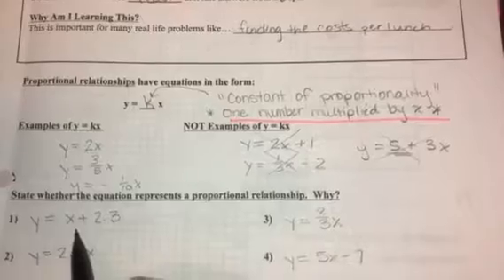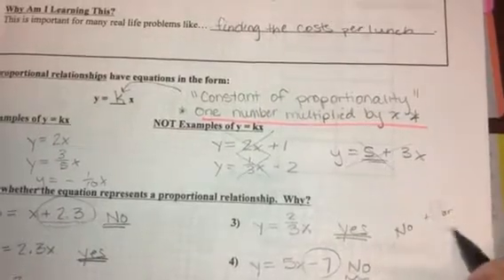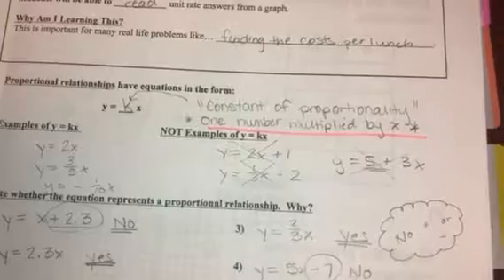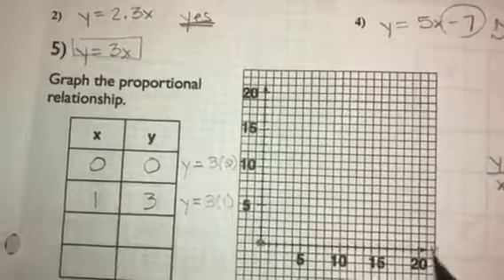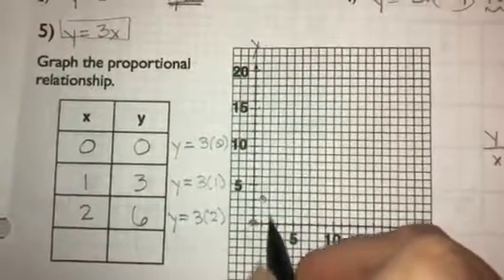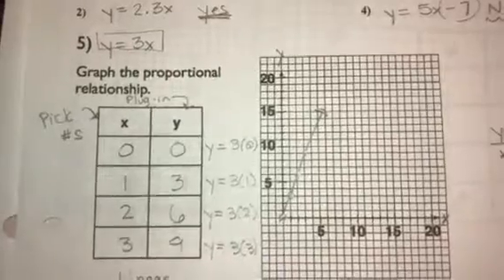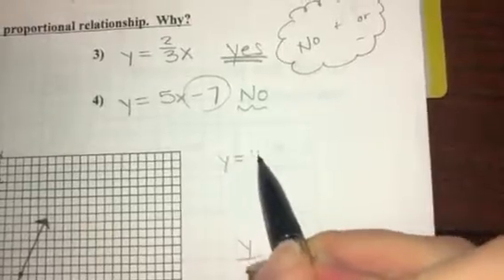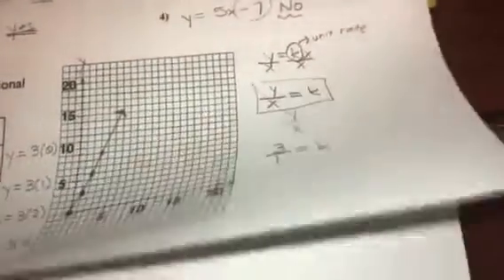Grade 8 Unit B Lesson 1b